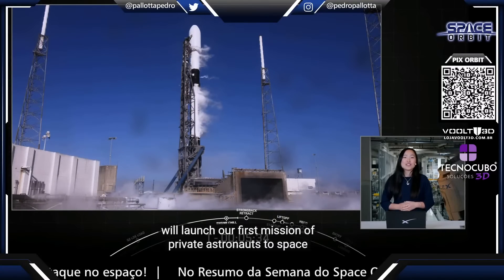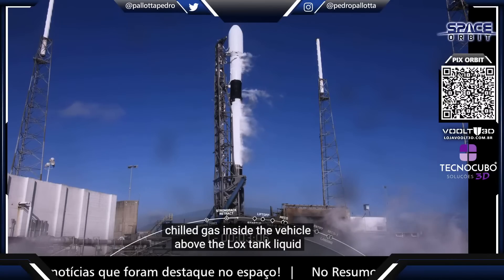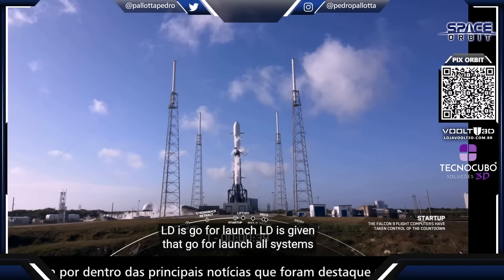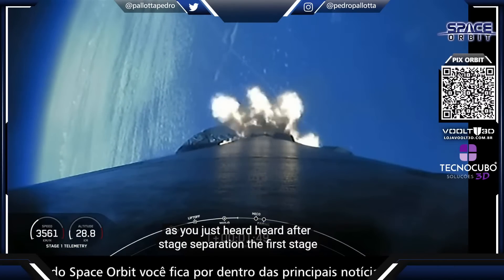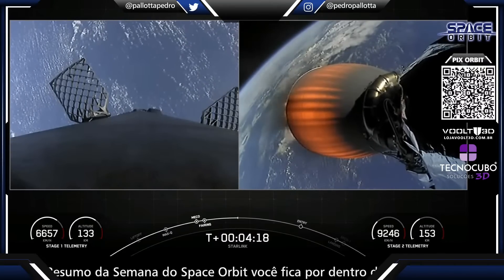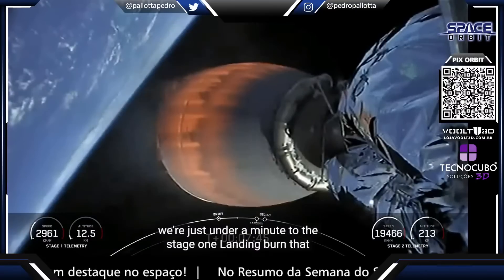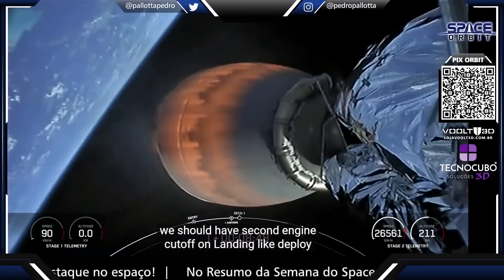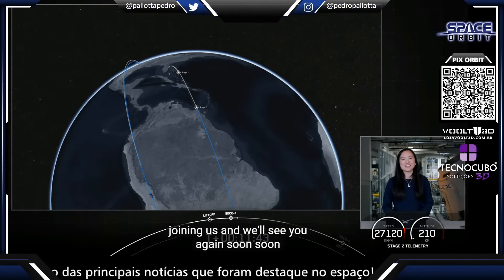LANÇAMENTO DO FOGUETE FALCON 9 - STARLINK GROUP 4-9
Hoje acompanharemos a tentativa de lançamento do foguete Falcon 9 com a missão Starlink Group 4-9 que levará 47 satélites da nova geração do Starlink para a órbita terrestre baixa (LEO) em uma inclinação de 53,2º para o fornecimento de internet de alta velocidade e baixa latência em escala global.

Como adquirir o seu Falcon 9, Crew Dragon e logo da NASA do Space Orbit:

Cupom Voolt 3D:
Aproveite o cupom do Space Orbit para comprar impressoras 3D e filamentos na VOOLT 3D: FOGUETE5OFF

Cupom para filamentos: SPACEALOT10
10% em todo o site da Print a Lot

A SpaceX lançará 47 satélites Starlink com seu foguete Falcon 9 aumentando o número total de satélites lançados para 2.234 e 1.992 ainda ativos em órbita.

-Foguete: Falcon 9 Bloco 5
-Booster: B1060.11
-Missões anteriores:
1-GPS |||  | 30 de junho de 2020
2-Starlink (v1.0 L11) | 3 de setembro de 2020
3-Starlink (v1.0 L14) | 24 de outubro de 2020
4-Türksat 5A | 8 de janeiro de 2021
5-Starlink (v1.0 L18) | 4 de fevereiro de 2021
6-Starlink (v1.0 L22) | 24 de março de 2021
7-Starlink (v1.0 L24) | 29 de abril de 2021
8-Transporter-2 | 30 de junho de 2021
9-Starlink (Group 4-3) | 2 de dezembro de 2021
10-Starlink (Group 4-6) | 19 de janeiro de 2022

-Local de pouso: Just Read the Instructions
-Missões: 142
-Sucessos: 140
-Falhas: 2 / Parcial: 1
-Pousos: 101/110
-Cap. de Carga: 22.8 t (LEO)
-Custo: USD 62 mi novo / 50 mi usado
-Fabricante: SpaceX
-Altura: 70m / Diâmetro: 3,7 m
-Massa: 549.054 kg
-Estágios: 2
-Motores: Merlin 1D+ (9x NMM e 1x Vácuo)
-Propelente: RP-1 e LOX
-Local de lançamento: Launch Complex 39A (LC-39A), Cabo Canaveral, Flórida, USA
-Data/Horário: 03/03/22 | 11:35 BRT.
-Orbita: Orbita terrestre baixa | 540km | 53º
-Carga: 47 satélites Starlink
-Massa da Carga: 12.220 kg

 Curiosidades

-143º lançamento do foguete Falcon 9
-35º pouso consecutivo
-9º lançamento da SpaceX em 2022

O Falcon 9 é um foguete orbital de média a grande capacidade, parcialmente reutilizável e composto por dois estágios. Tem 70 metros de altura e 3,7 metros de diâmetro. Sua capacidade de carga é de 22,8 t para a órbita terrestre baixa (LEO) no modo descartável e 15,6 t no modo reutilizável. A capacidade de carga para órbitas de transferência geoestacionária/geossíncrona é de 8,3 t e para a órbita de transferência marciana é de 4 t (nunca tentado).

O booster contém 9 motores Merlin 1D+ otimizados para o nível do mar gerando 7.607 kN de empuxo, enquanto o segundo estágio possui 1 motor Merlin 1D+ otimizado para o vácuo gerando 934 kN de empuxo. Ambos estágios são movidos por RP-1 (querosene para foguetes) e LOX (oxigênio líquido).